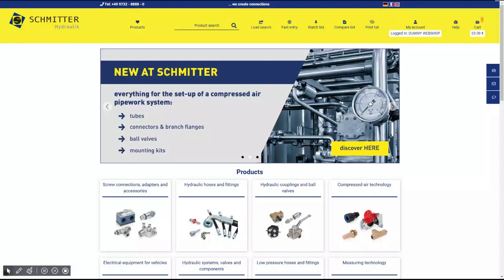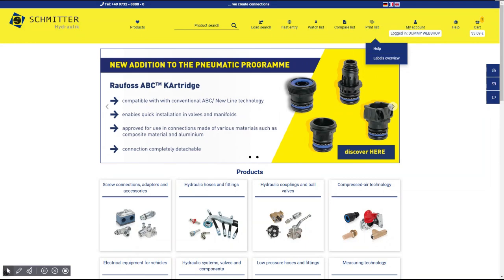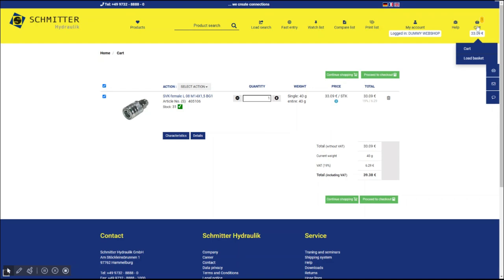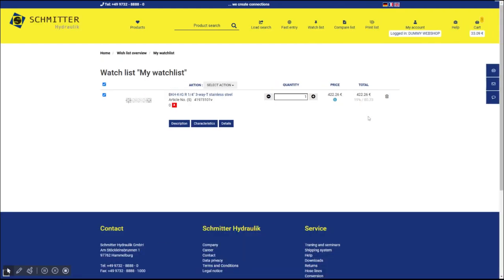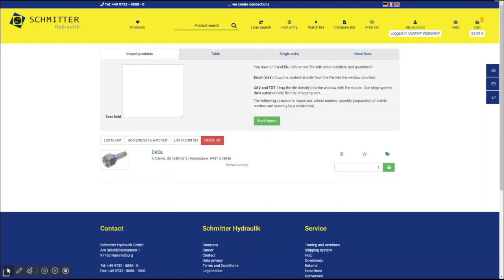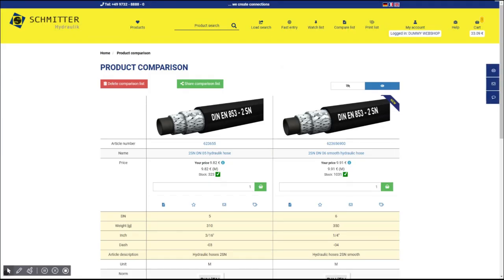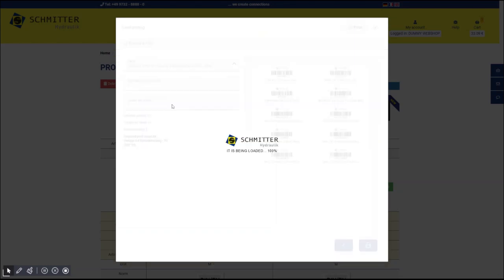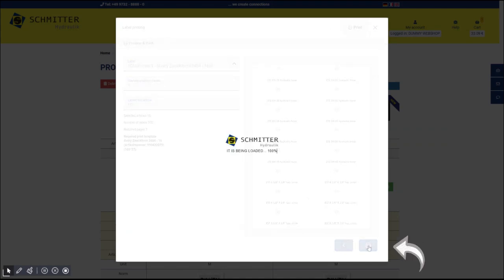How to create storage labels in the Schmitter Hydraulik onlineshop | Tutorial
In this video, we show you step by step how to use the new labelling function in the Schmitter Hydraulik online shop.

Stock keeping has never been so easy: Simply select the hydraulic and pneumatic accessories you require and print the right stock labels in the desired quantity.